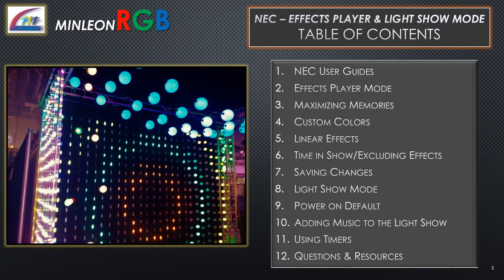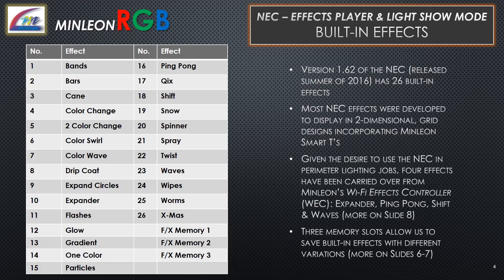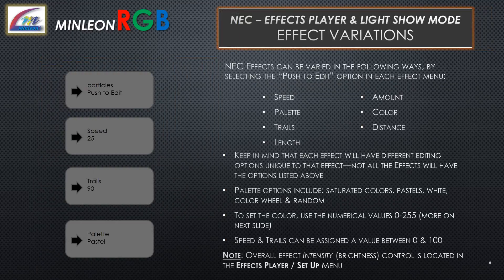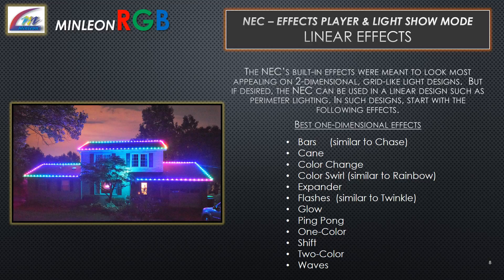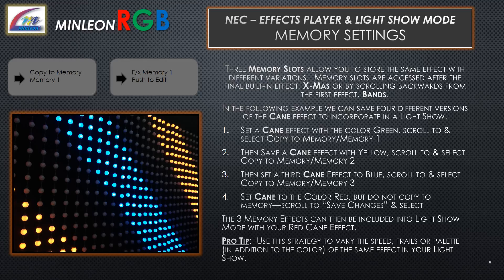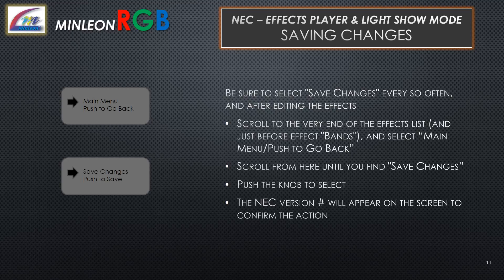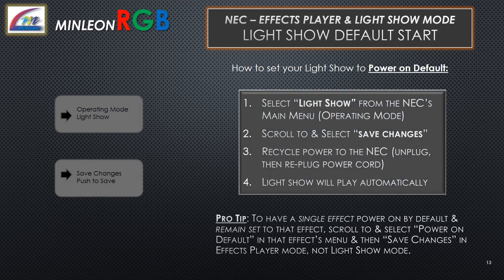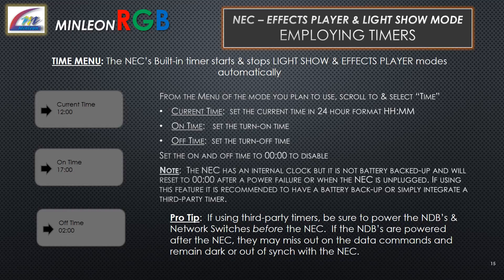NEC - Effects Player & Light Show Mode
Ever wonder which of the 26 NEC effects allow us to set the color?  Or which ones display the best across the perimeter of a building? Or how to maximize the memory settings in a light show?  Answers to these and various other Pro Tips litter our NEC User Guide #3 - Effects Player & Light Show Mode.